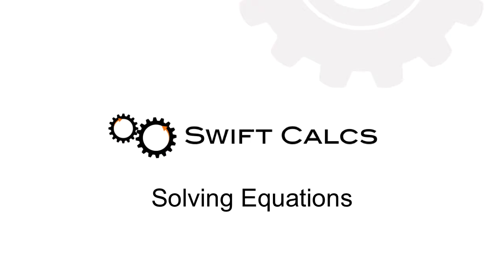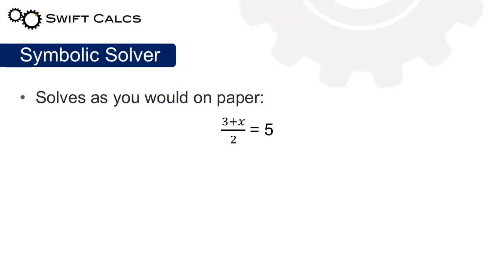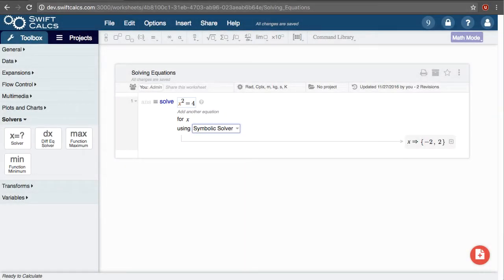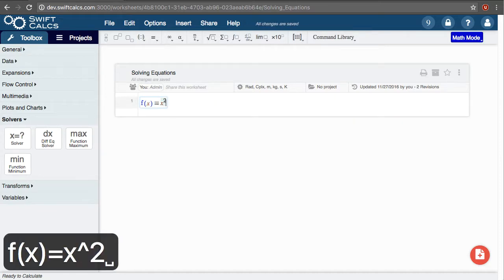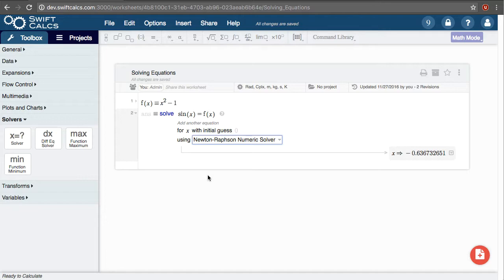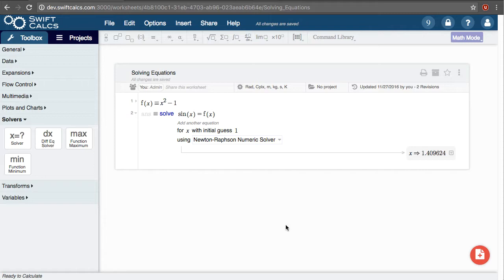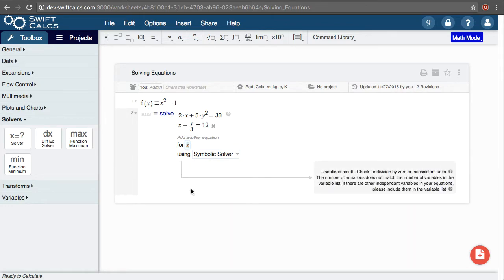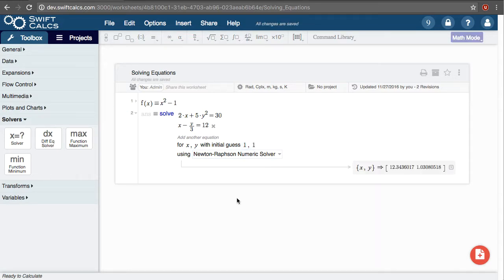3.8 Solving Equations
Swift Calcs has a built in solver that can be used to solve single equations or systems of equations with multiple variables. In this lesson, learn how to use the solver in Swift Calcs, including the symbolic solver and the numerical Newton-Raphson solver.